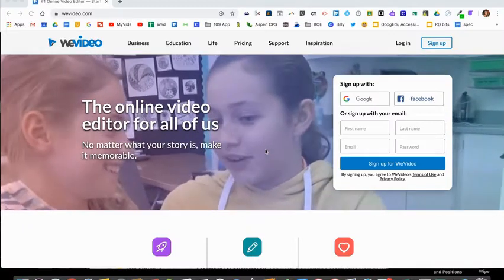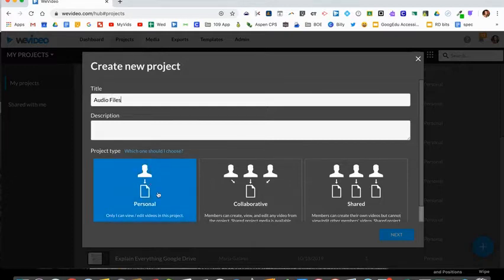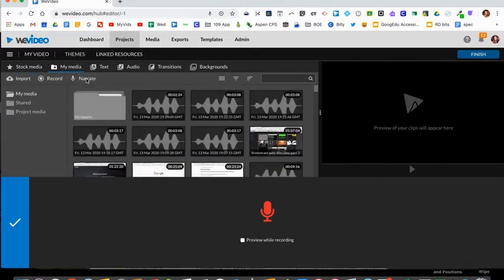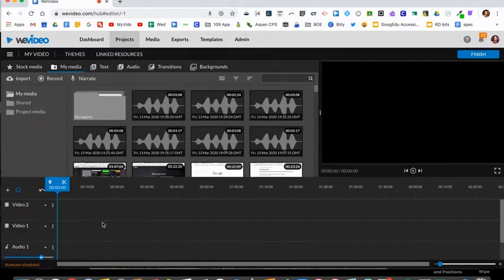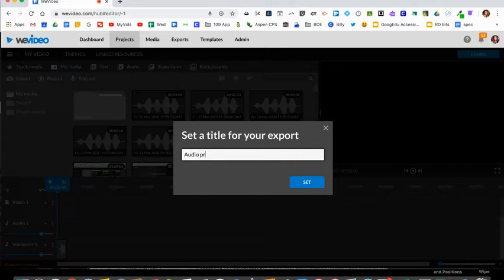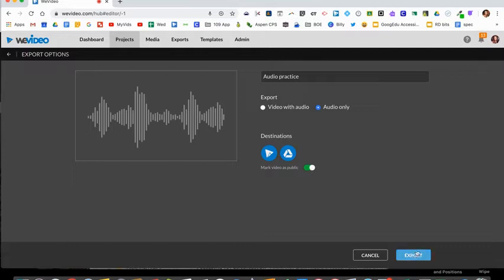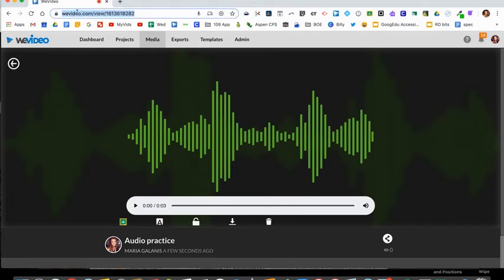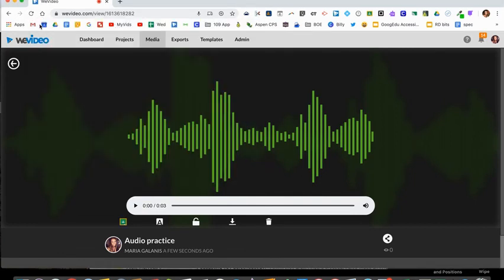Recording Audio Files with WeVideo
WeVideo for Schools allows you to create audio files to share with others. This video takes you through the steps for creating audio files using WeVideo and different ways to share them with others.